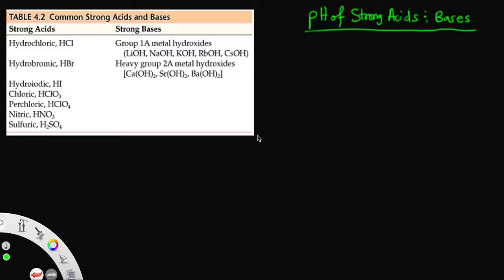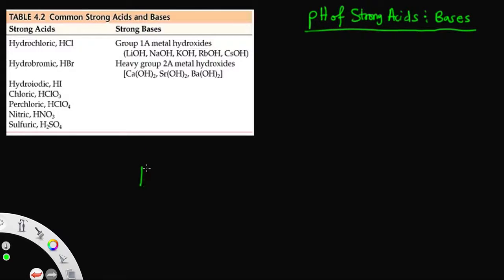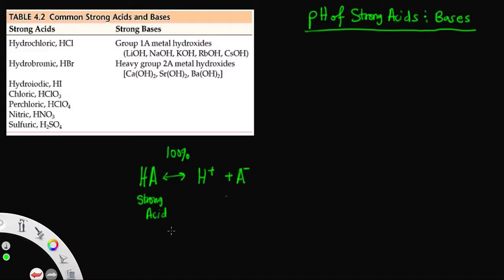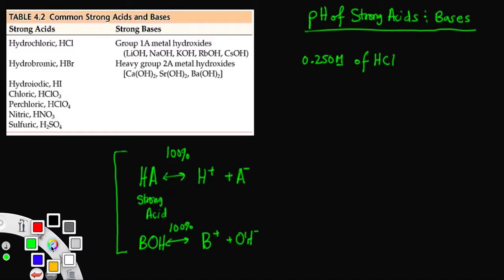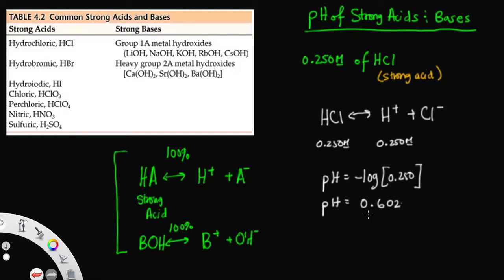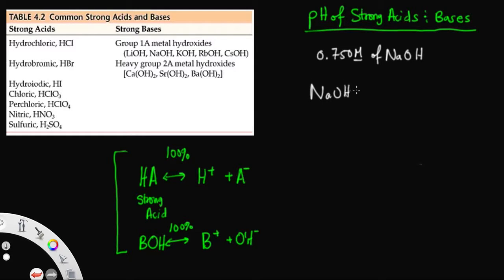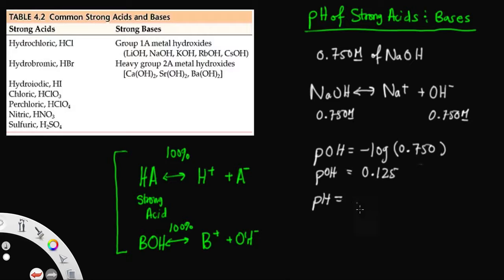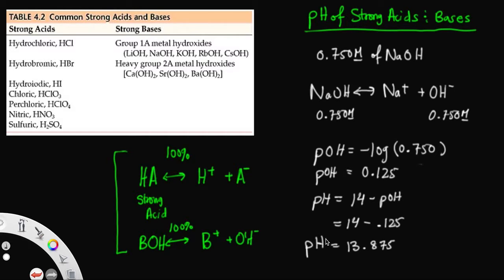Chapter 14- pH of Strong Acids and Strong Bases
We discover how to find the pH of strong acids and bases!